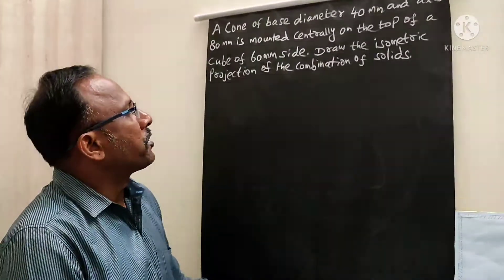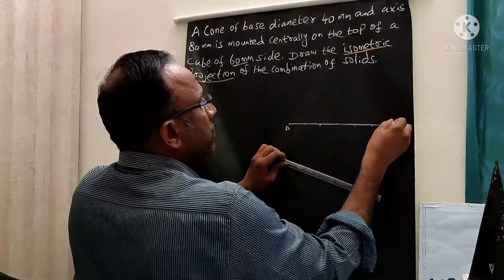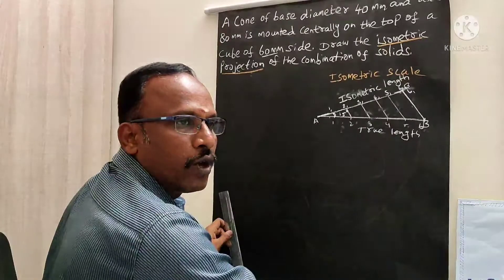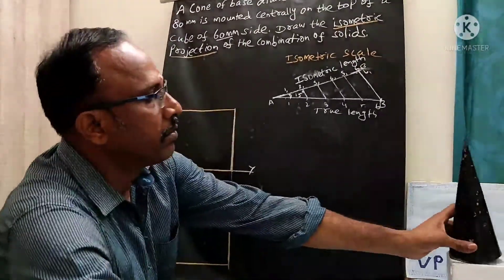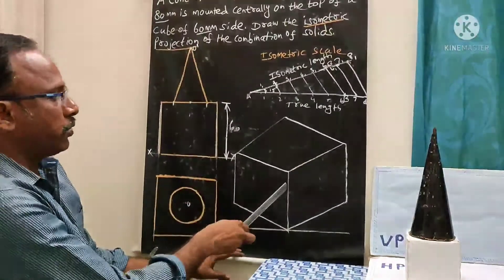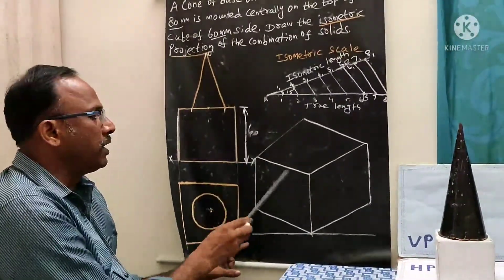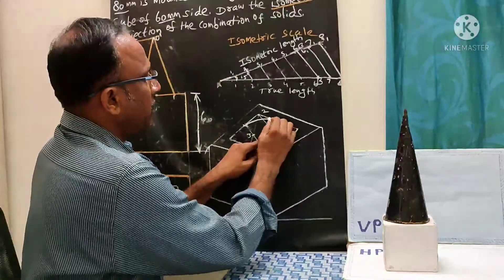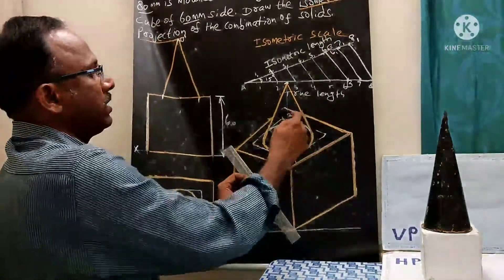Isometric Projection of combination of solids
This video  explains the steps in drawing of Isometric Projection of combination of solids.